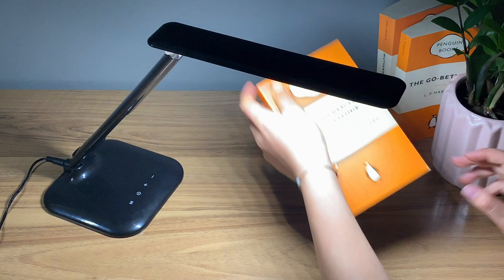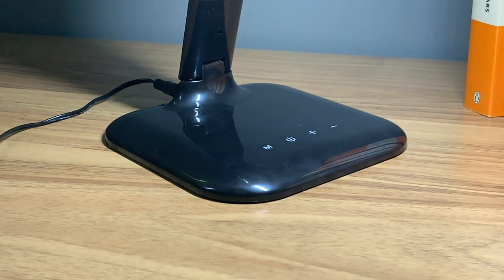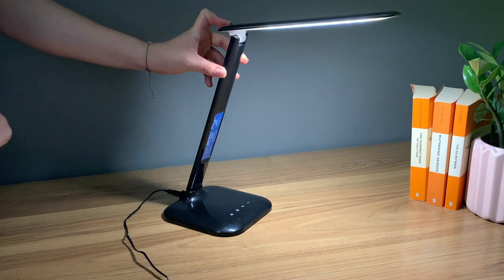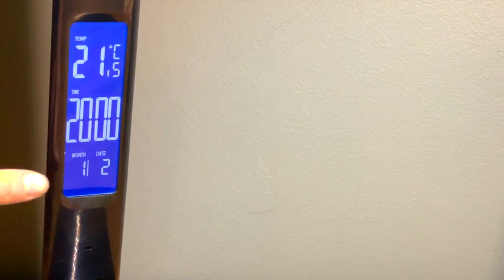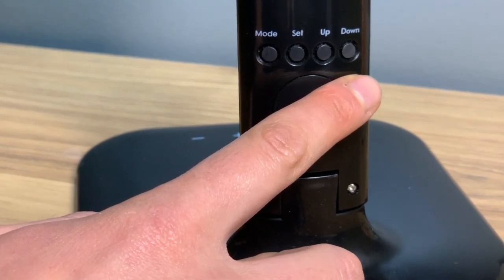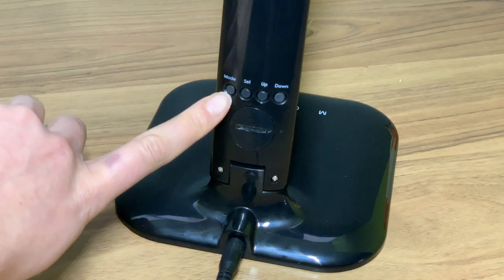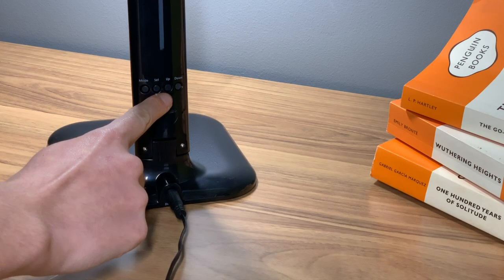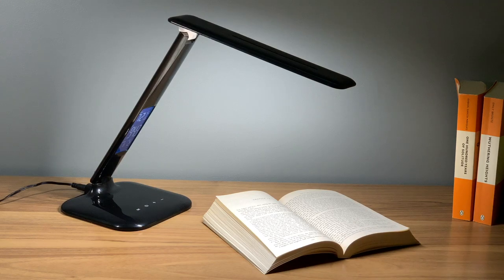VERVE DESIGN : ATL646 Lennox LED Desk Lamp with LED display screen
The Verve Design Lennox LED Desk Lamp is a sleek and modern practical addition to the home or office. This product features a multi-functional display screen for digital calendar, clock, and thermometer. The 7.5W integrated LEDs is touch controlled with adjustable colour temperature and brightness.

– Display screen for digital calendar, clock, and thermometer
– Integrated 7.5W LEDs
– Touch control
– 3 levels brightness settings (Max.400 Lumen)
– Adjustable colour temperature: warm, day light, and cool light